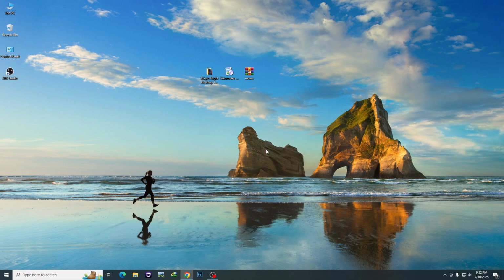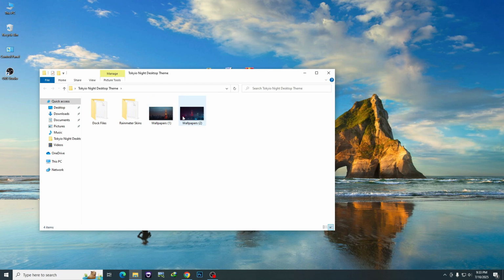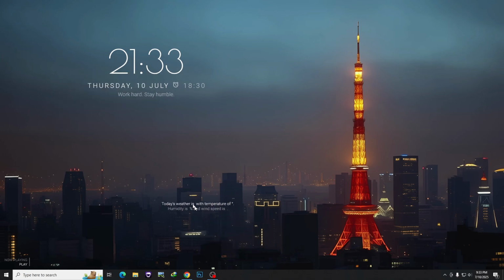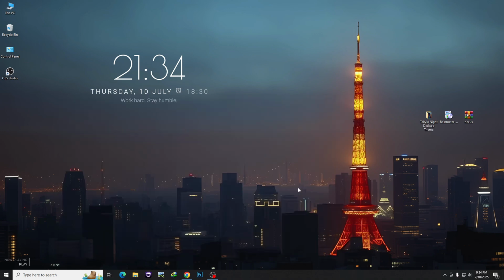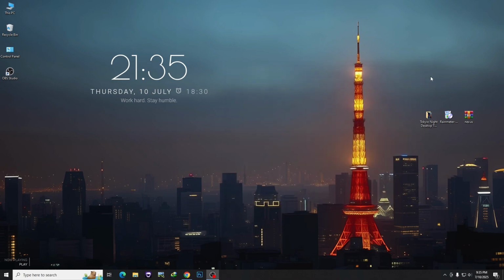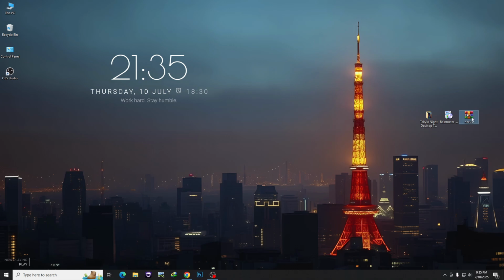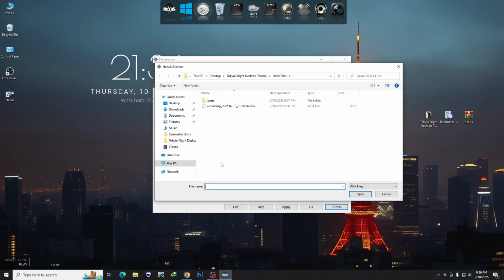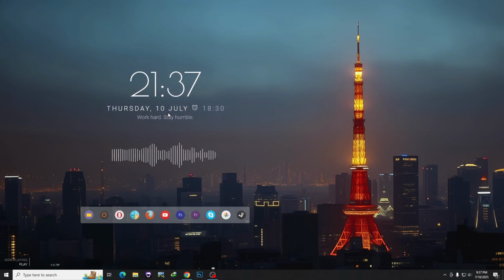Ultimate Tokyo Night Desktop Customization for Windows | Rainmeter Theme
🔹 About This Video ☛ Ultimate Tokyo Night Desktop Customization for Windows | Rainmeter Theme

For more Windows customization tips, themes, and tutorials!